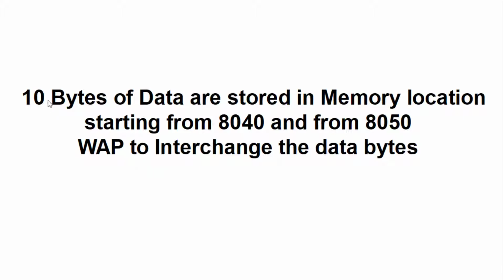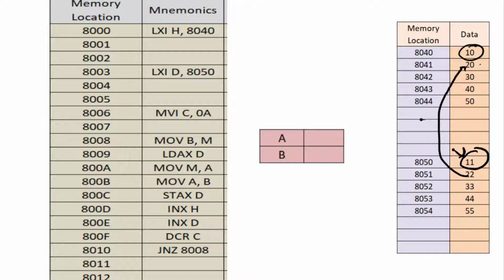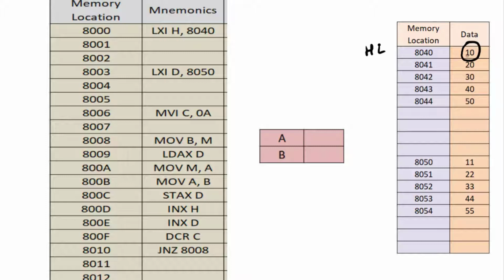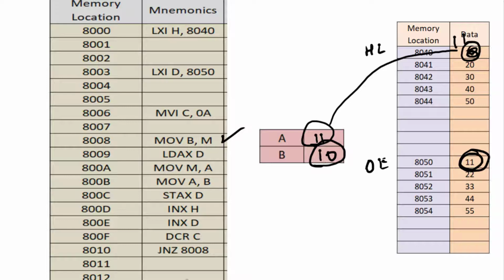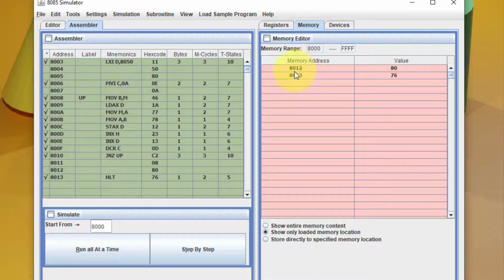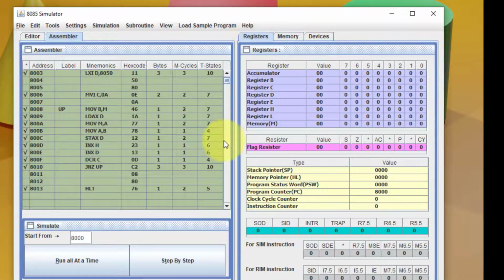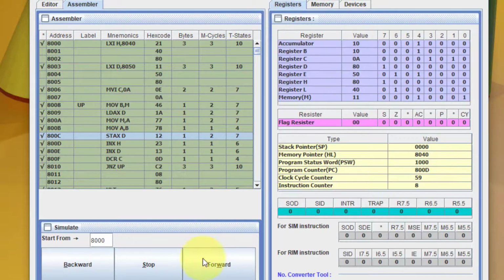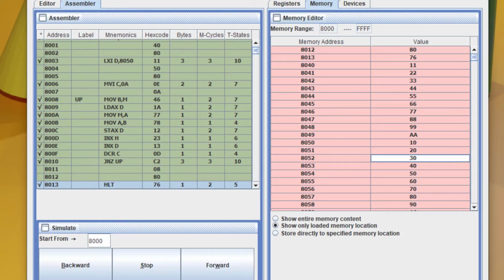Ten Bytes Memory Interchange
Program to interchange the contents of memory locations

10 bytes memory interchange between 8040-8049 and 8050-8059